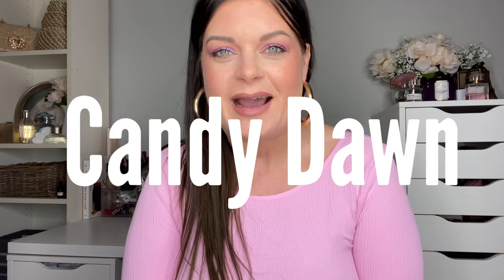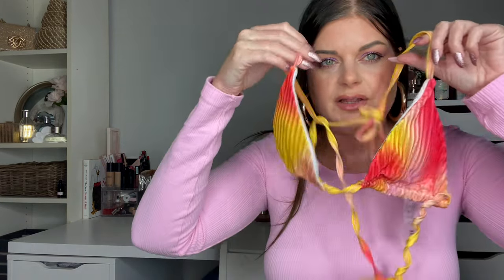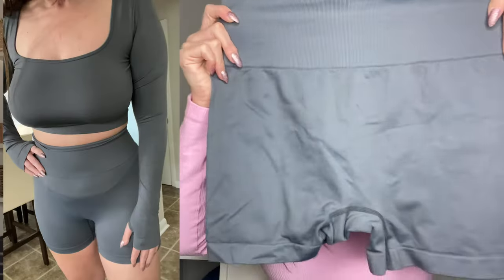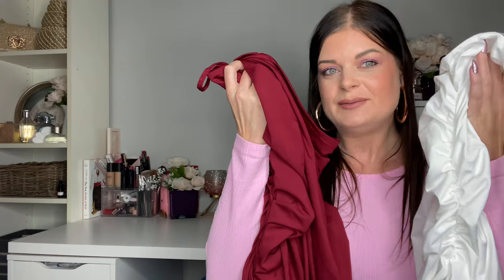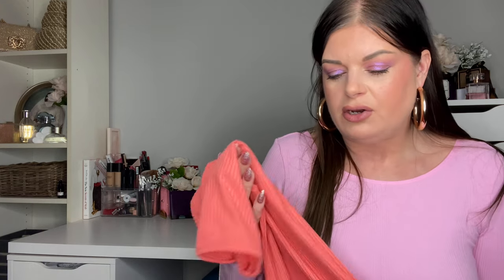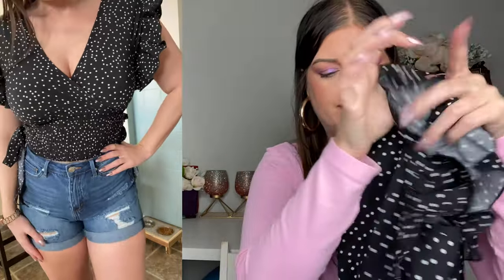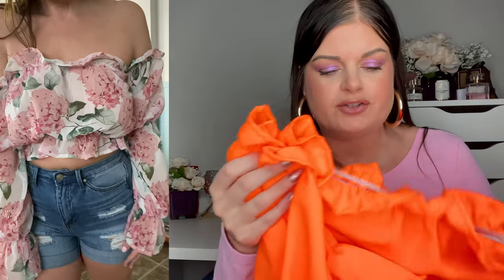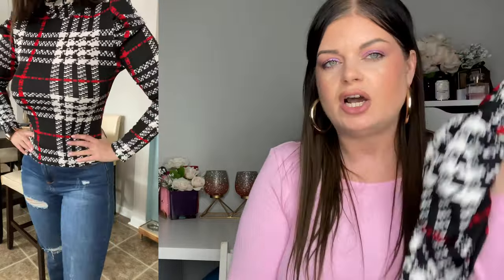Massive Shein Haul Over 100 Items Part 2: Clothing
Part 2 of my massive SheinHaul is here and it’s all things clothing!! If you haven’t seen part 1 check it out⬇️

Items in order of appearance:
Leopard Swimsuit

Triangle Bikini With Cover Up

Ombre Bikini

White Crochet Cover Up

Beige Cover Up

Black Cover Up

Sport Shorts & Top Set

White Mesh Sleeve Top (similar)

Ribbed Crop Top

Sequin Top (Sold out & nothing similar)

Ruched Bodycon Dress

Satin Robe (similar)

Plunging Bodysuit (similar)

Drawstring Ruched Dress

Romper (similar)

Twist Front Ruched Dress

Black Mesh Sleeve Top (similar)

White Crop Tank Top

Ruched Drawstring Skirt

Faux Leather Skirt

Sport Jacket (similar)

Ruffle Polka Dot Blouse

Fitted Floral Dress (similar)

Bell Sleeve Crop Top

Abstract Blazer (similar)

Denim Shorts

Tee Shirt Dress With Strings

Lace Teddy

Denim Dress

Giraffe Tee

Malibu Sweater

Bardot Top

Polka Dot Skirt Set

Tie Dye Lounge Set

Geo Print Skirt Set

Chunky Knit Cardigan

Blue Floral Dress

Plaid Top

Floral Surplice Dress

Abstract Surplice Dress (sold out & nothing similar)

Popcorn Sweater

Beige Crochet Dress (sold out & nothing similar)

Batwing Tie Dye Dress

Twist Front Tie Dye Dress

I earn fees from any purchases made from my recommendations. All opinions are honest and always my own. This channel content is NOT intended for anyone under the age of 13